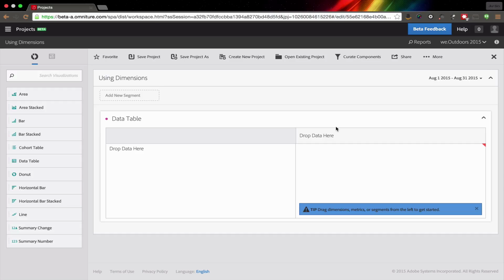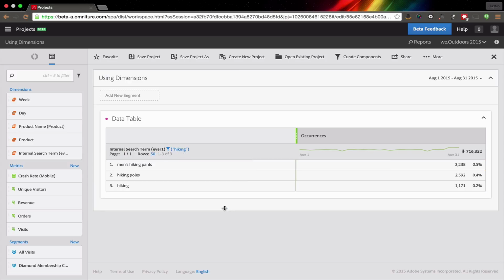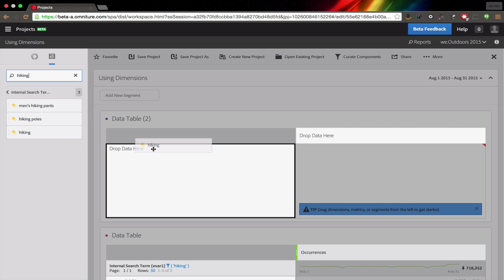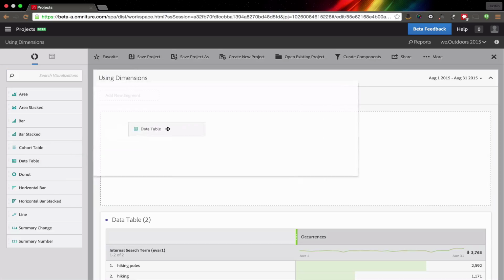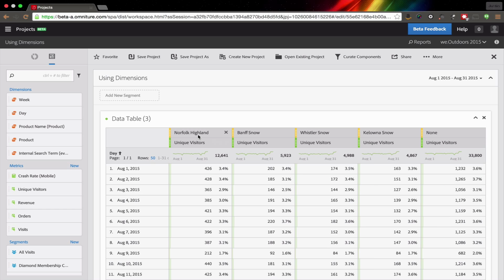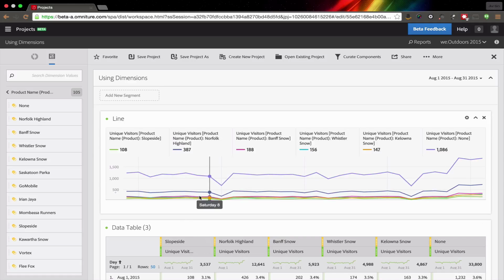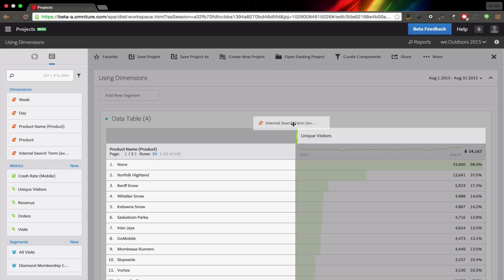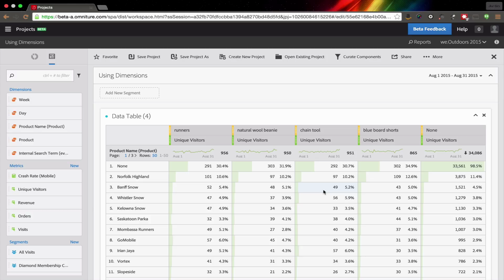Dimensions in Analysis Workspace | Adobe Analytics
Discover how easy it is to work with dimensions in Analysis Workspace.
Learn how to:
- add a dimension to a data table
- how to filter elements to reveal dimensions
- how to reveal items in a dimension
- how to build a trended report for your top five products

Learn more about Adobe Analytics with video tutorials.
Next up:
Creating Ranked, Overtime, and Trended Reports in Analysis Workspace
Drop Zone Guides in Analysis Workspace
Dimension Breakdowns in Analysis Workspace
Pagination, Filtering, and Sorting Tables in Analysis Workspace
Dynamic Columns in Analysis Workspace Freeform Tables
Time-parting Dimensions in Analysis Workspace